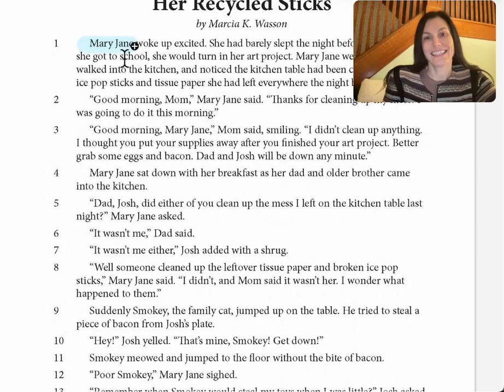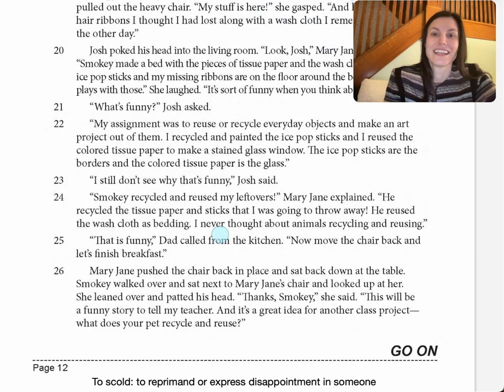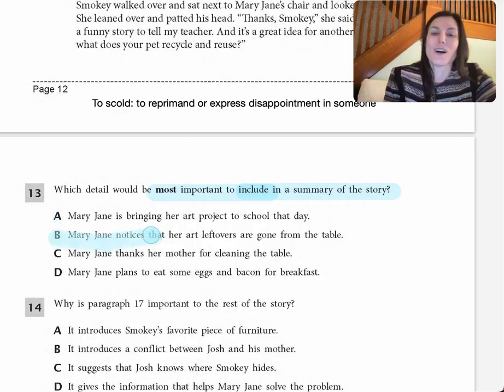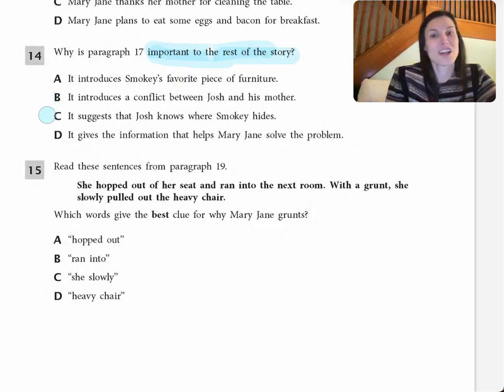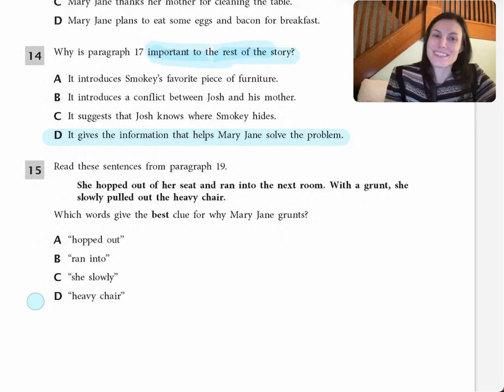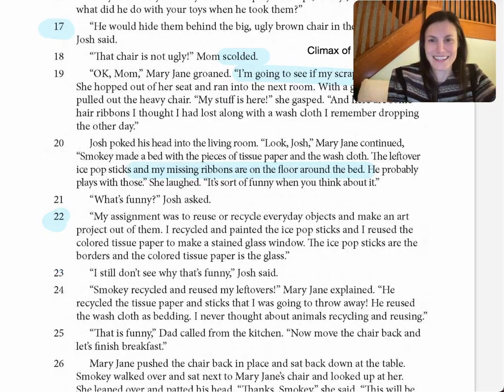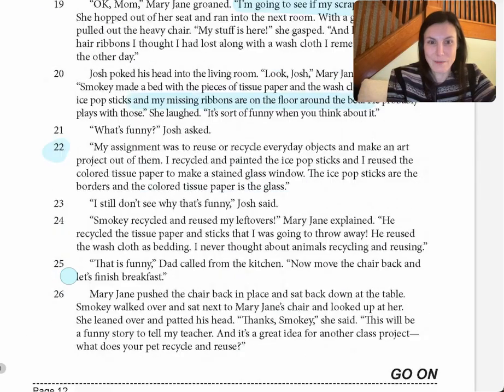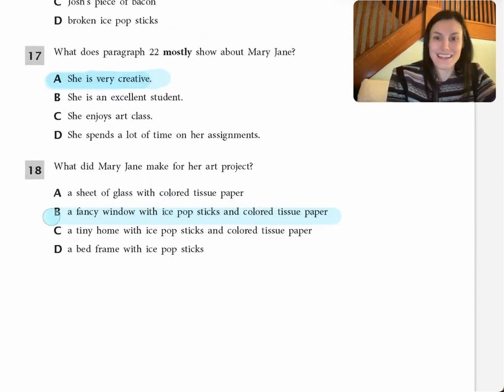Mary Jane and Her Recycled Sticks" | Plot & Multiple Choice Review | 3rd Grade ELA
**Printable below!
In this video I will review the parts of the plot and the multiple choice questions that follow "Mary Jane and Her Recycled Sticks".

Here is a link to the PDF used in the video lesson (page 21)